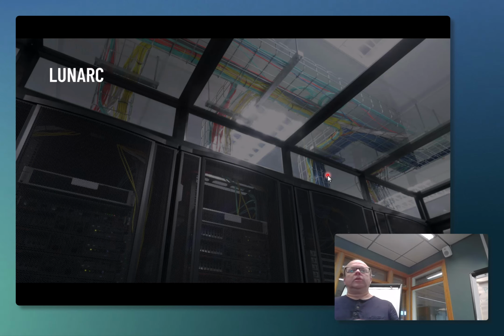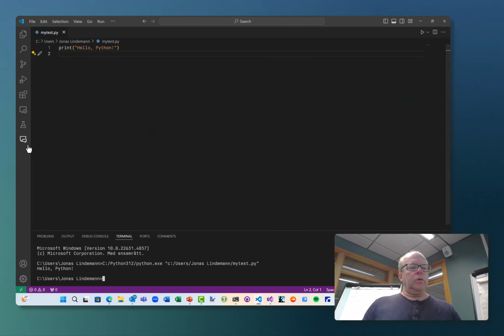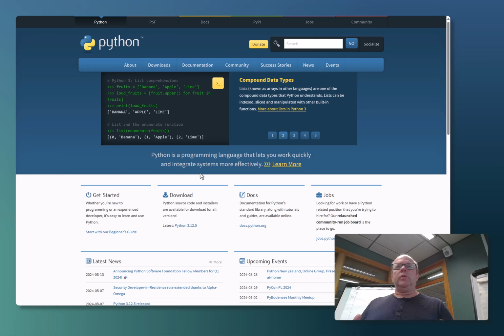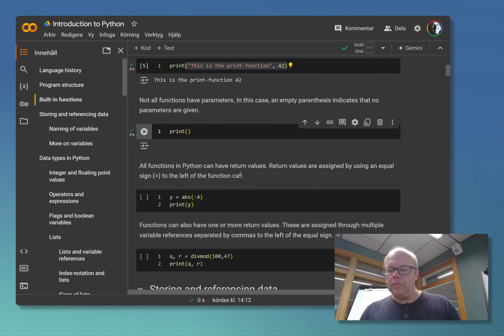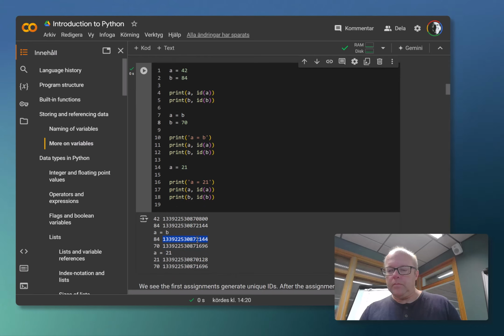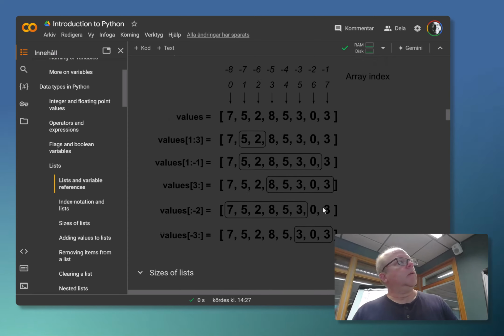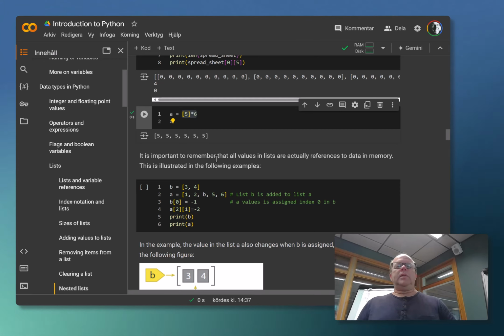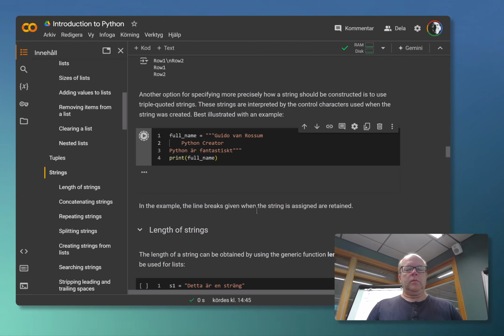Lecture 1 - Introduction to Python